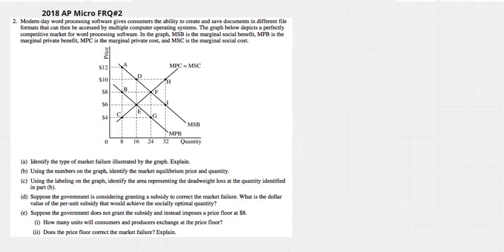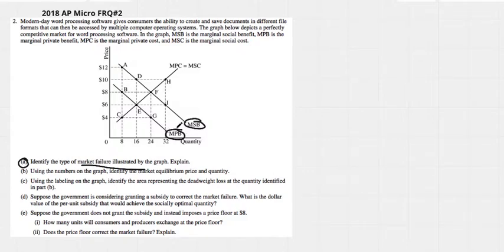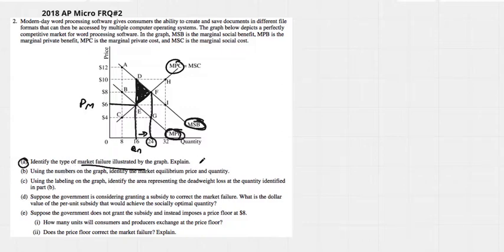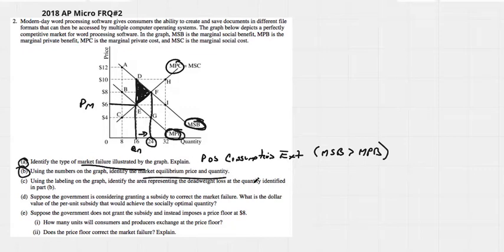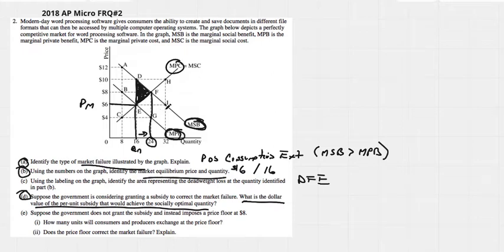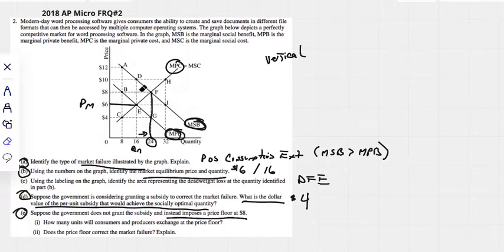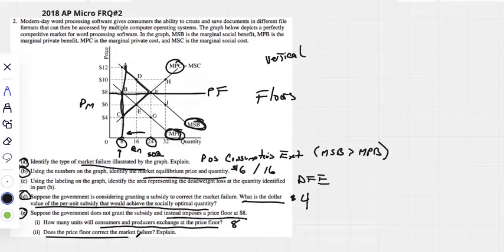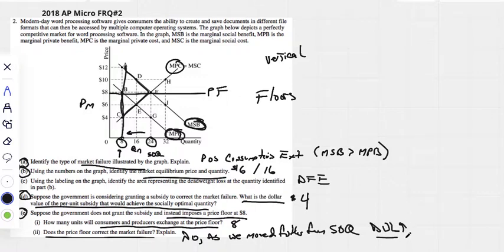2018 AP Micro FRQ#2 (Externality)